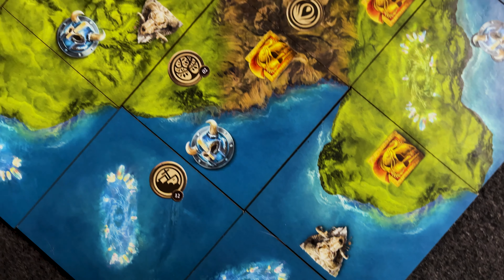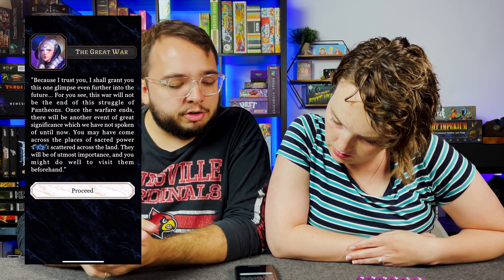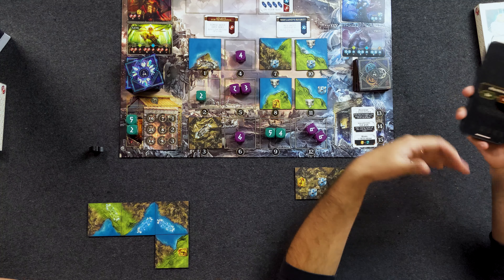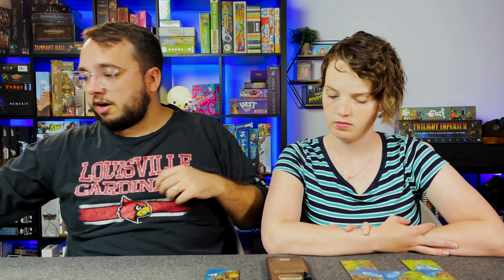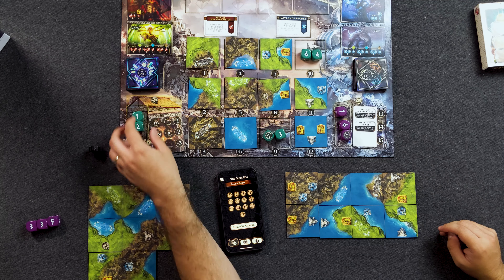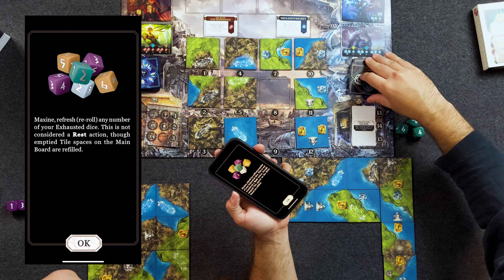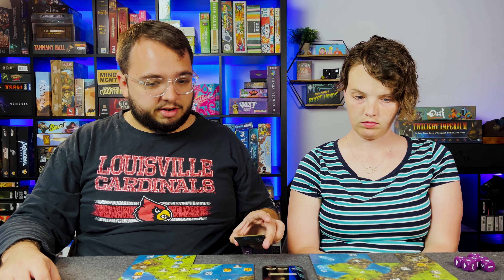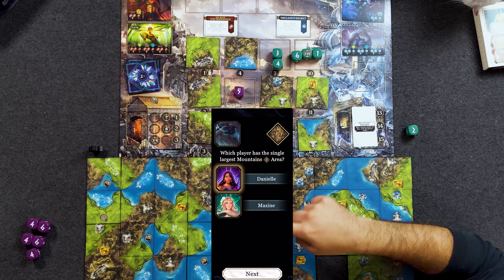Divinus Full Playthrough and Overview - Digital Hybrid Board Game Legacy Game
Divinus by Lucky Duck Games is a Digital Hybrid Legacy Board Game that combines story elements, tile drafting & placement, dice selection and manipulation, and more!!